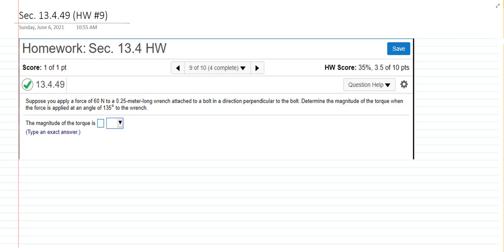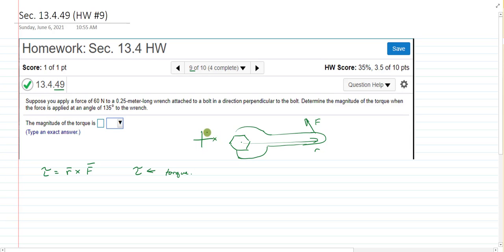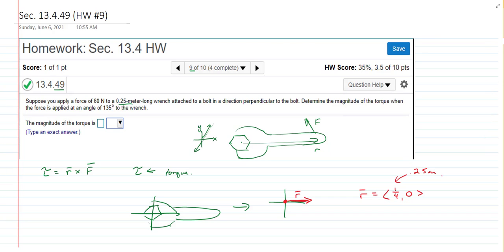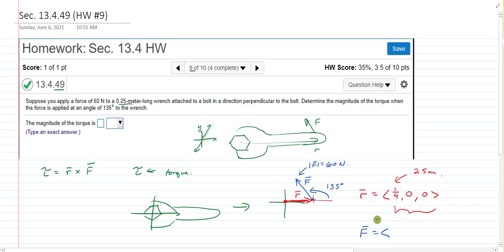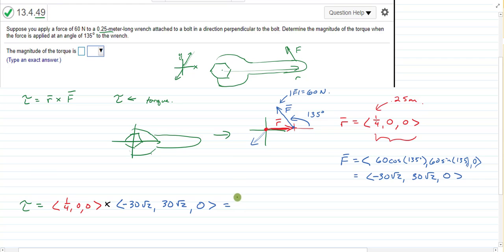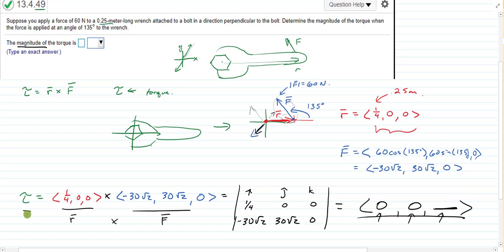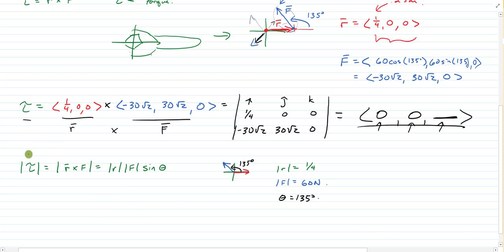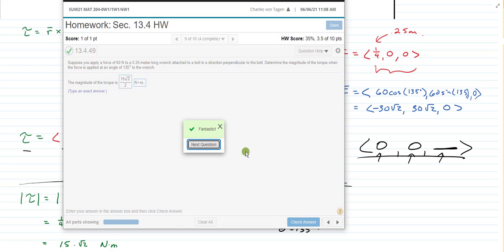MML Sec. 13.4.49 (HW # 9)